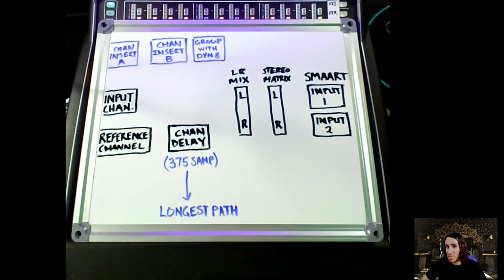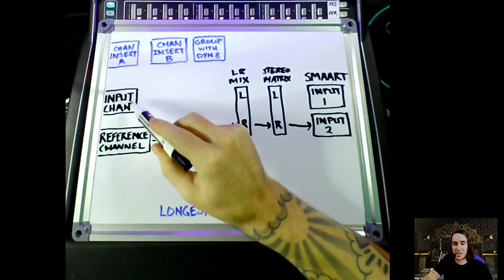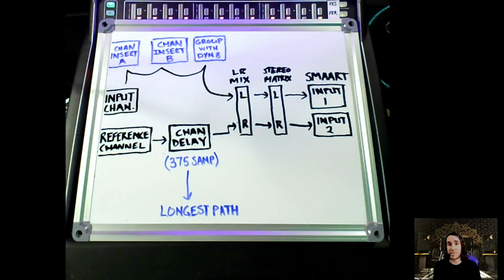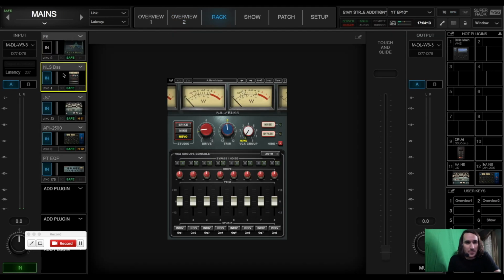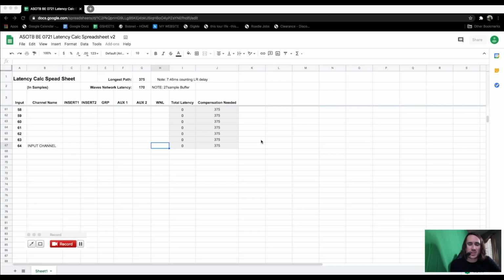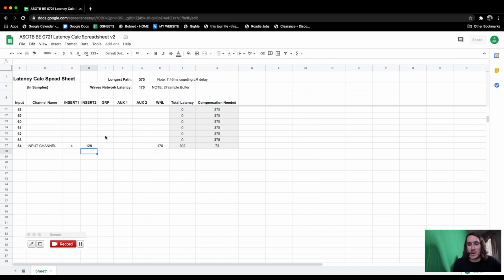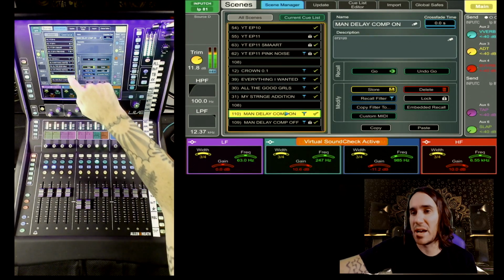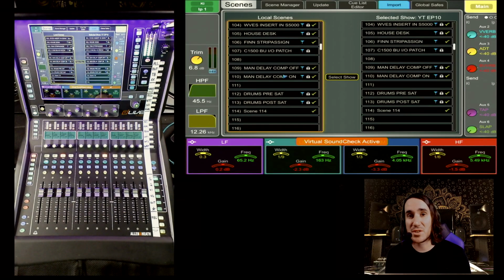EP11 - Manual Delay Compensation - Part 2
Episode 11: Continuing from Part 1  / Episode 10, we jump into how we set up our channels for comparison in Smaart, how we calculate the latency, and we AB our findings.

I want to thank all the incredible minds that have inspired me to share what little knowledge I have. It is people like   @DaveRat     @RobertScovill  @PoochRabold  ​ @themixwizard4055   @ChrisLordAlgeMix   @mixwiththemasters    @mrwev    @waves    @AllenandHeathUK   and many many more that share knowledge and content that keeps us growing, even though our livelihoods have been brought to a halt.

I also want to thank everyone who has been checking out my videos. I appreciate it more than words can describe. You made this worth while.

Drew Thornton is the FOH Engineer for Billie Eilish and since the industry shut down in March, he started this project named A Sum of Two Busses. He will be diving into his front of house rig for Billie's live show. While using some virtual soundcheck he will be walking you through some of his tips, tricks, and approaches while demonstrating interesting things that the Allen and Heath's DLive console and Waves SuperRack has to offer.

His goal is to make some fun and interesting videos focused around live sound mix engineering, the Dlive, Waves Soundgrid and share some tips, tricks and theories regarding live sound.